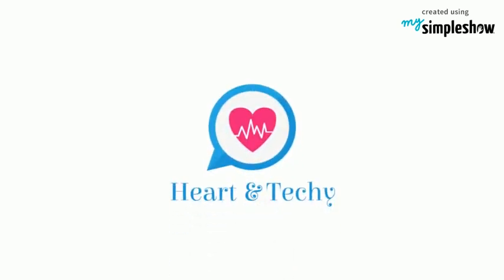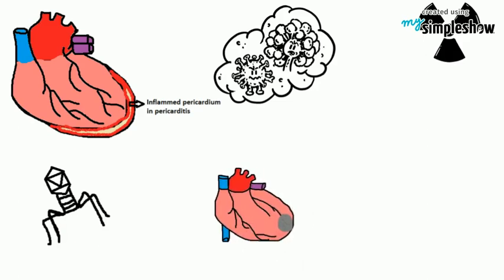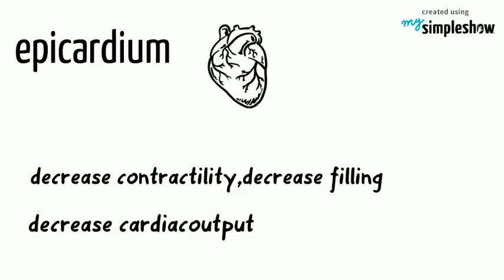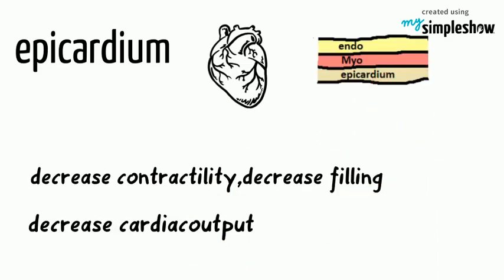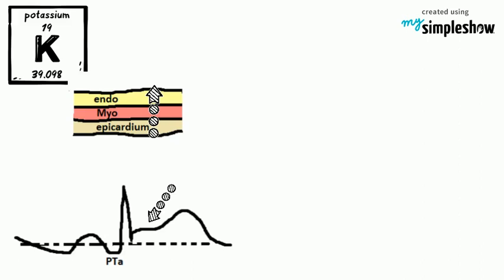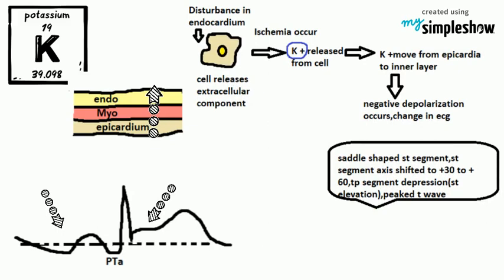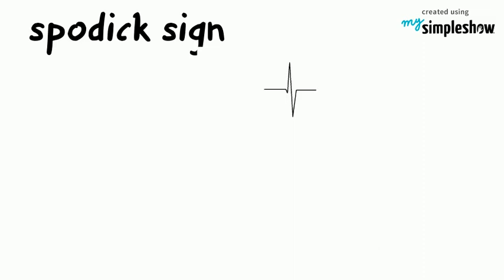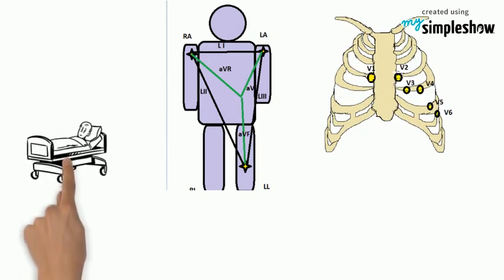HEART&TECHY-PERICARDITIS-ECG CHANGES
HEART AND TECHY

During this lecture you will be able to learn the ecg changes in pericarditis.It occurs due to inflammation of pericardium.Acute pericarditis is caused by infective, autoimmune,neoplastic, radiation injury or metabolic causes.Viral infection is the most common cause of pericarditis.